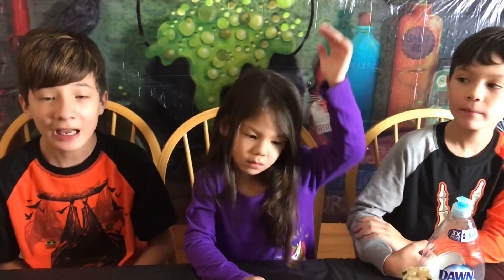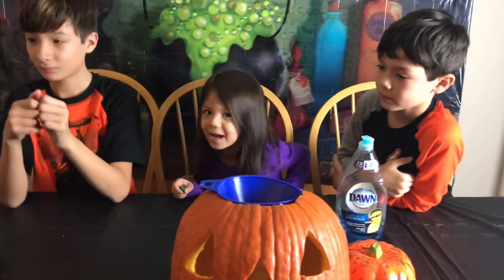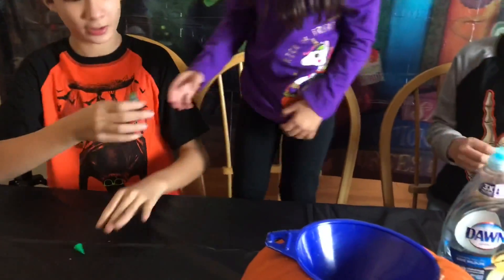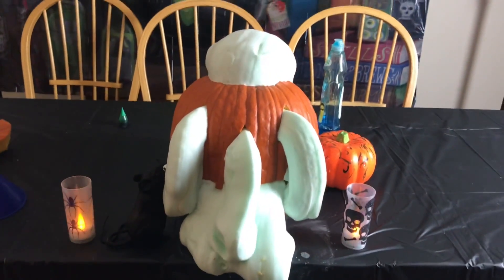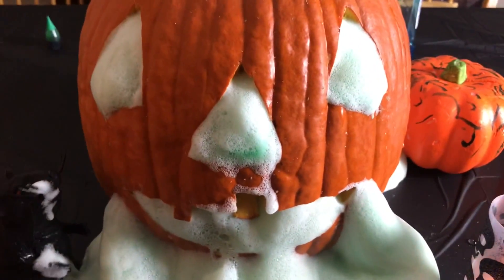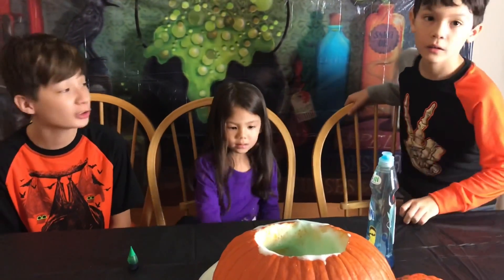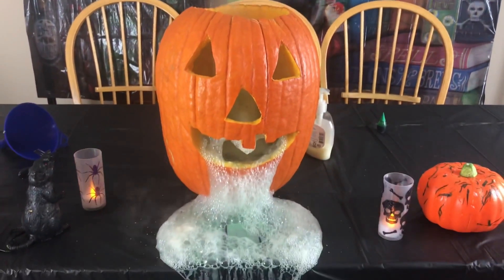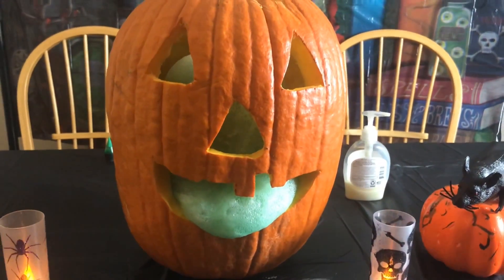OOZING Pumpkin Elephant Toothpaste Science Experiment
Took us 3 tries to get it perfect. Watch to the end to see the first 2 attempts was a failure. Elephant toothpaste experiment with Jack O'Lantern.